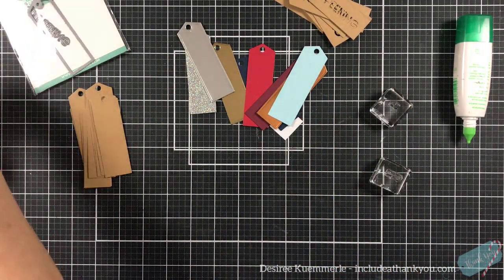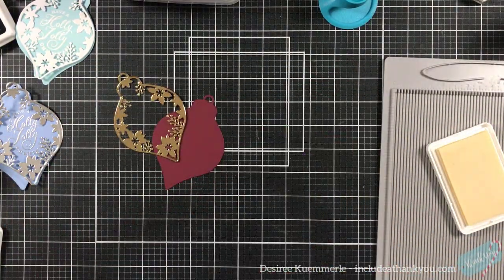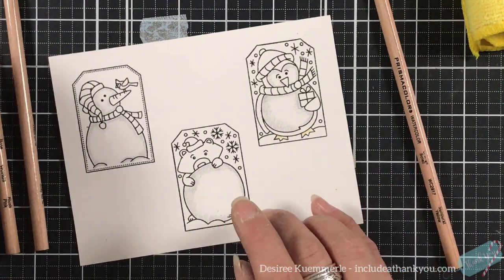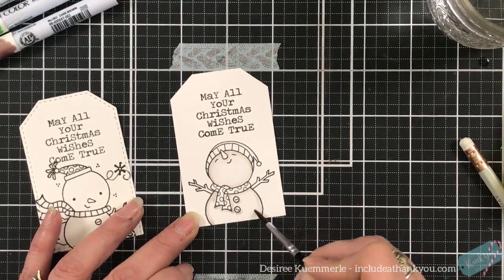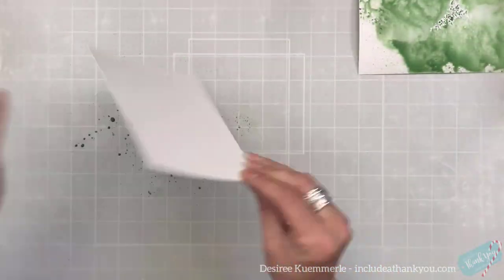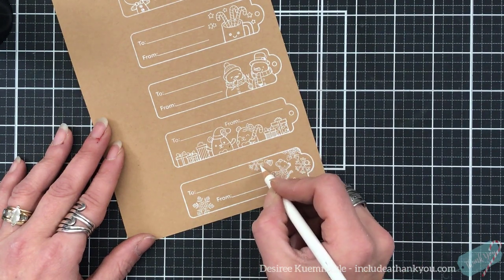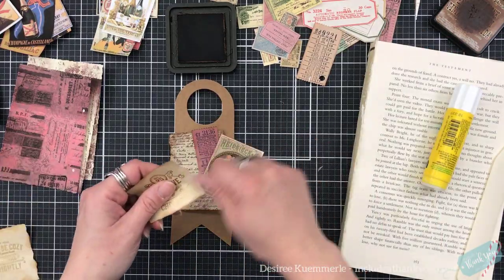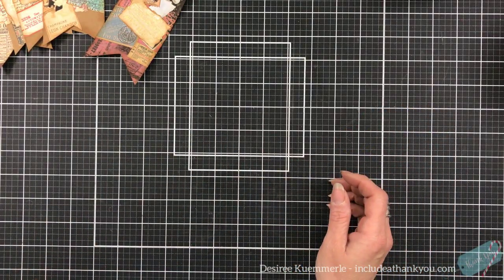Christmas Series 2020 - Day 23 featuring Tags, Tags and MORE Tags! |Watercolor Pencils and Markers!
Day 23 – Tags, Tags and even MORE Tags!  56 Total! Have fun digging into your stash for stamps and coloring mediums!  Now this is a long Video, maybe you have a favorite stamp company or technique!  See the list below to skip to your favorite!

Avery Elle ‘PeekaBoo’ Die – 09 secs
Hero Arts Fancy Dies – Poinsettia – 03 min 27 secs
Hero Arts Fancy Dies – Snowflake – 08 min 18 secs
Penny Black – Do Not Open Die – 10 min 58 secs
Recollections Stamp & Die – 11 min 21 secs
Newtons Nook – Jolly Tag Stamps & Die – 15 min 43 secs
Darcies – Christmas Wishes Stamp – 23 min 21 secs
SSS Tag Dies – 29 min 26 secs
Your Next Stamp – Cute Holiday Tags and Dies – 38 min 03 secs
Wine Bottle Tags – 40 min 40 secs
See ALL the Tags OVERVIEW – 50 min 57 secs

~Desiree

Desiree K.

COLORS USED – Festive Berries, Chipped Sapphire, Rustic Wilderness, Forrest Moss, Black Soot

– All items used in all of my videos are (or have been) purchased directly by me, this does not include design team items that I have received or any other product sent to me as stated in any of my videos.

Any opinion I express referencing products sent to me for review used are my own.  I am not paid in any way for my opinion on these products that I demonstrate. Please make sure you use your judgement when making any of your purchases based on items used throughout my videos – BUT ALWAYS MAKE SURE YOU ENJOY!